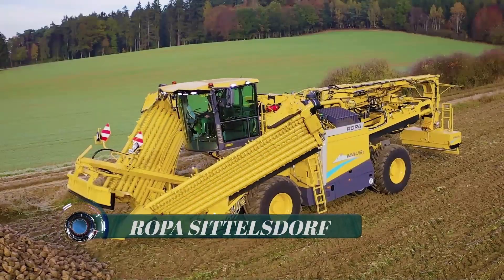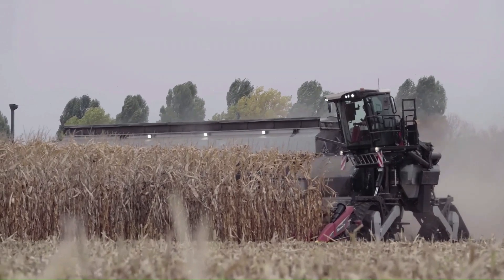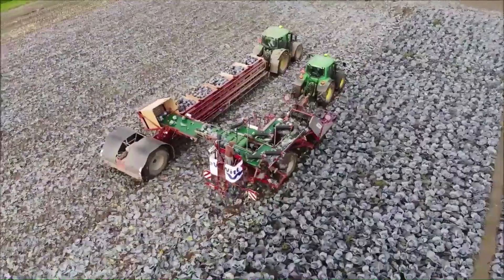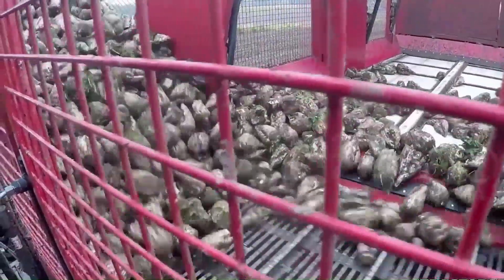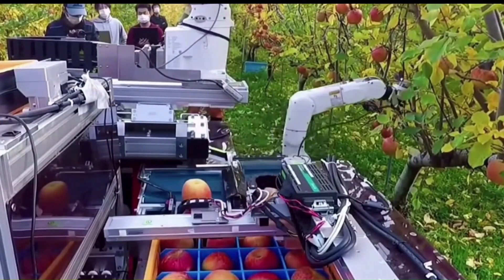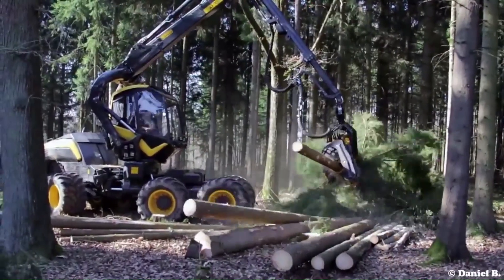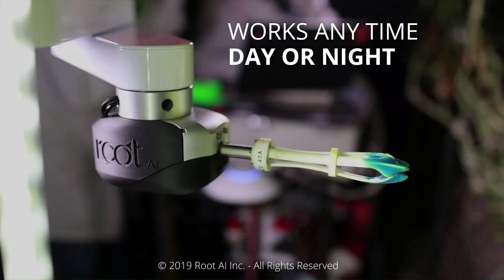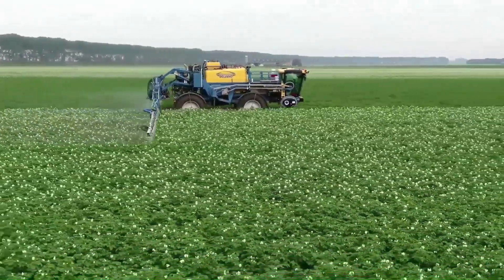Modern Agriculture Machines That Are at Another Level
00:00-Intro
00:18-ROPA SITTELSDORF
01:39-Nexat
02:44-ASA-Lift
03:34-12 Row sugarbeet harvesting
04:35-Oxbo 2475 corn picker
05:38-Apple picker robot
06:31-ponsse Scorpion king
07:41-Pumpkin harvester
08:24-Virgo 1 robot
09:14-delvano eurotrac 6000